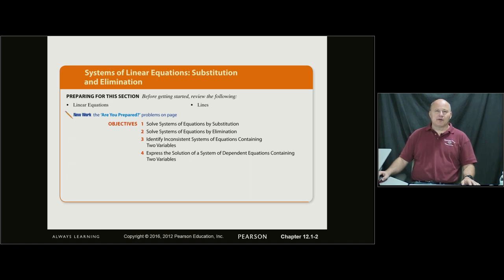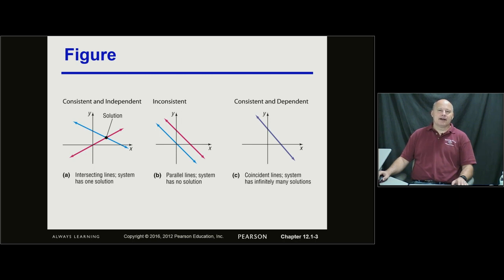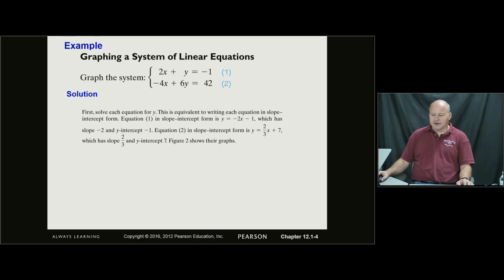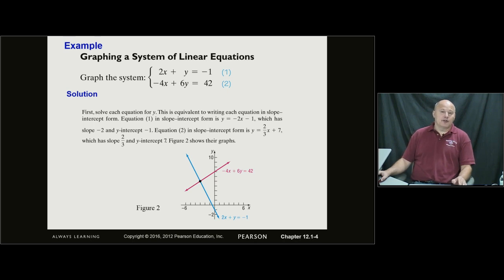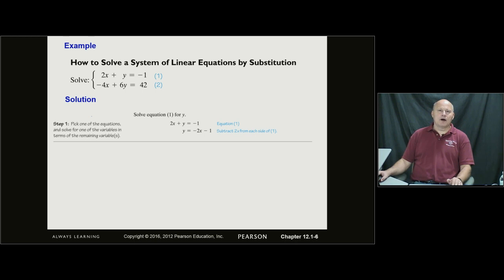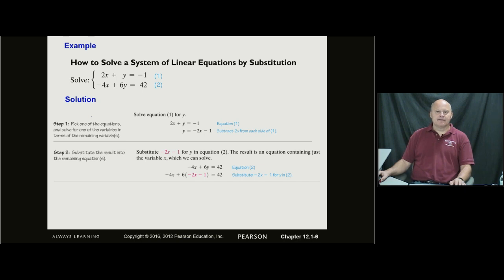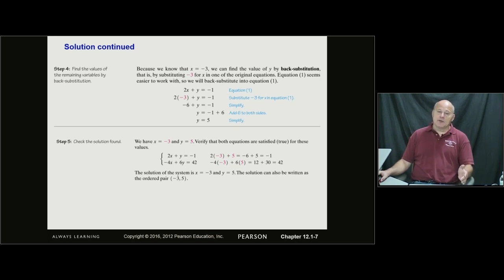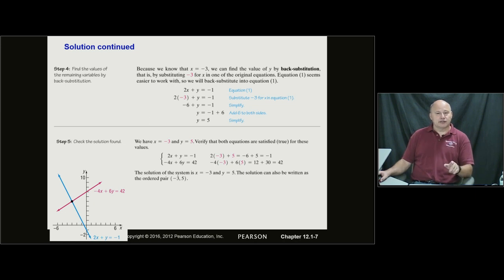Systems of Equations with Two Variables intro and Solving by Substitution